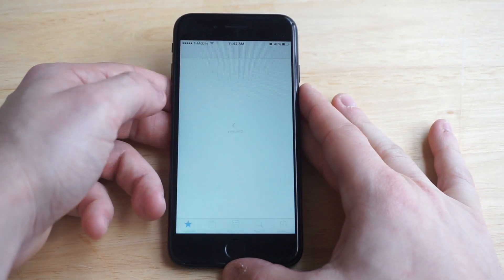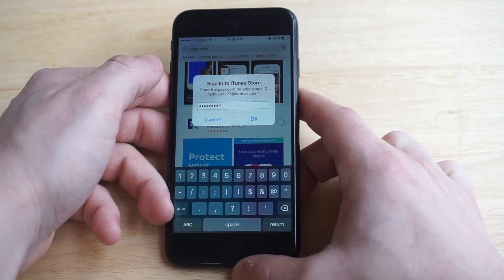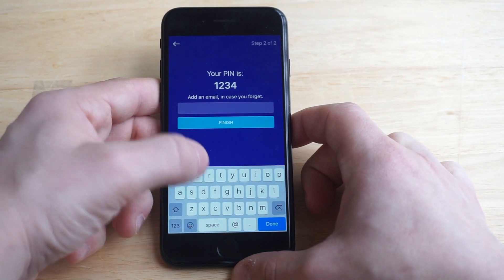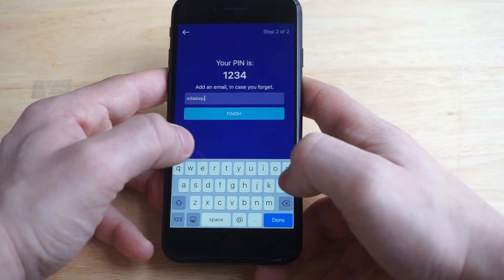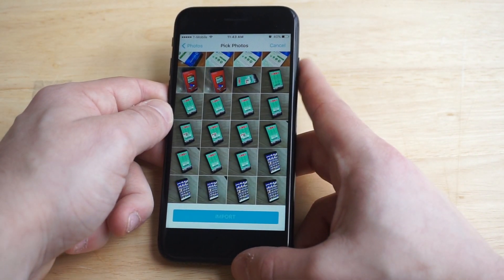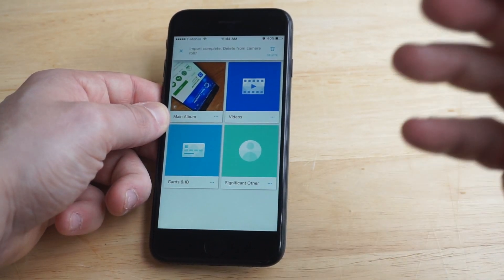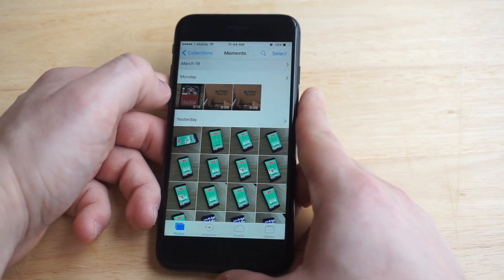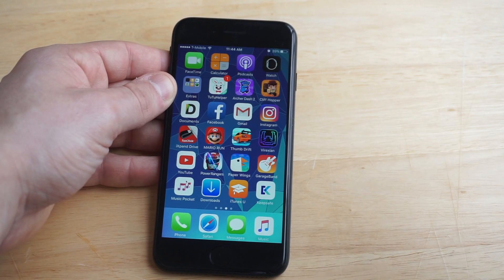How To Hide Photos On Iphone IOS 10 / 10.2 / 10.3 - Fliptroniks.com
For how to hide photos on ios 10 /10.2 / 10.3 you need to download the keepsafe app, and follow our above tips above.